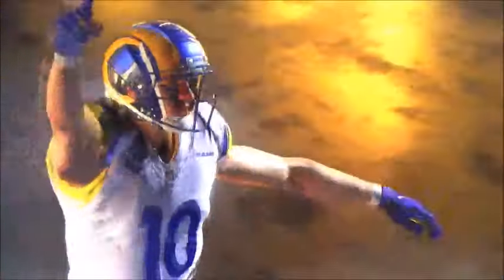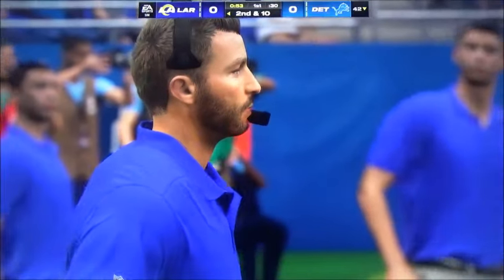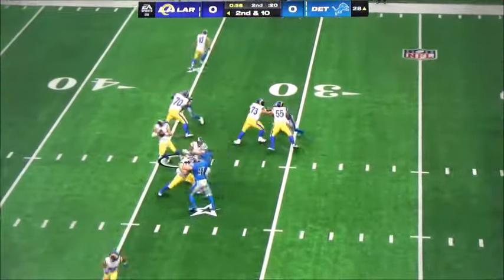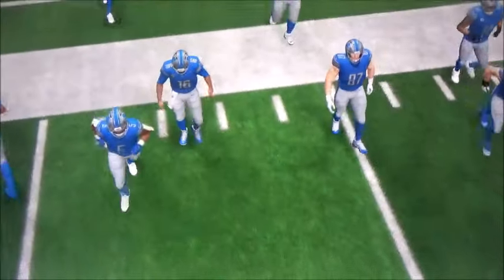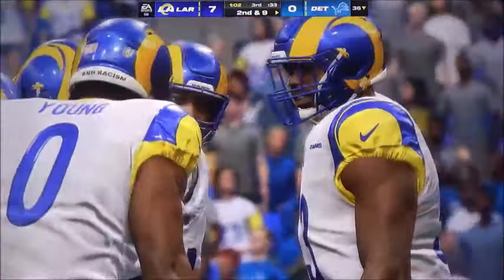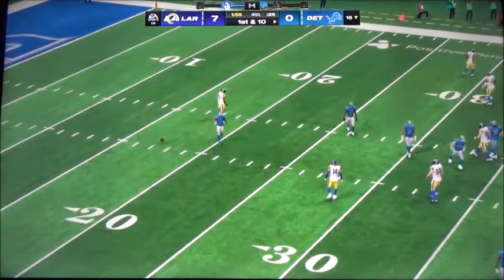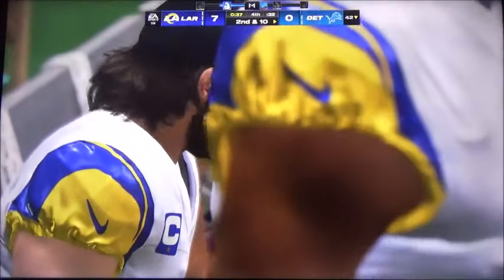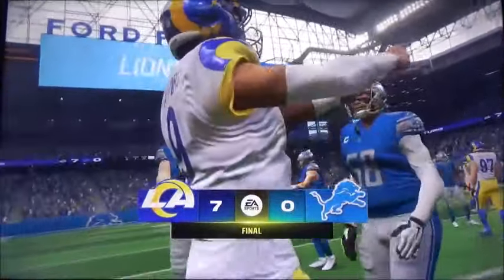Los Angeles Rams vs. Detroit Lions NFC WILD CARD PLAYOFFS Live Game Madden NFL 24 Simulation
Los Angeles Rams vs. Detroit Lions NFC WILD CARD PLAYOFFS Live Game Madden NFL 24 Simulation | Rams vs. Lions Live Simulation --- The Detroit Lions play Matthew Stafford and the Los Angeles Rams in the playoff game tonight, tested here by a Madden 24 simulation.

To Become YouTube Member CLICK "JOIN" BUTTON ABOVE!

SeatGeek Link: Go To SeatGeek Website - JOEYWAGNER for $20 OFF

If a live stream, actual game footage WILL NOT BE SHOWN due to copyright purposes. This is a play-by-play, reaction stream.